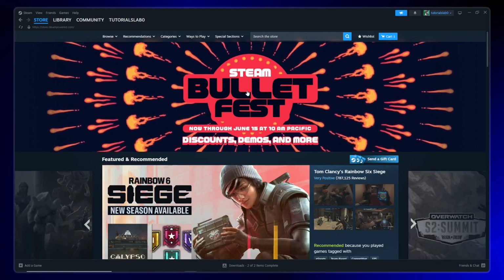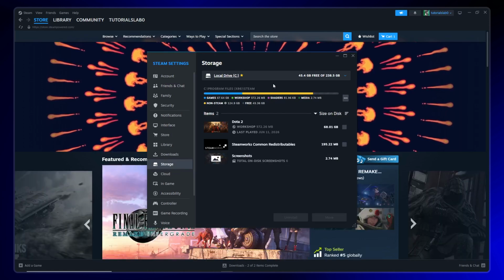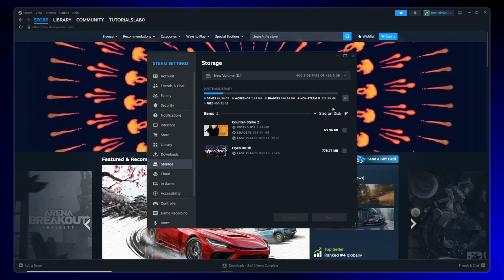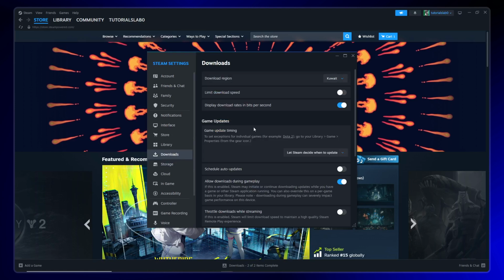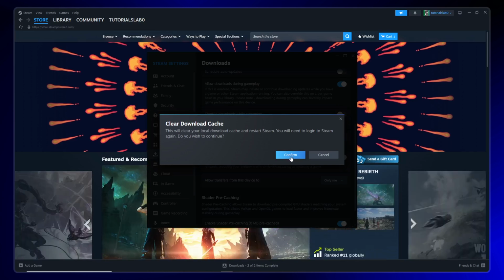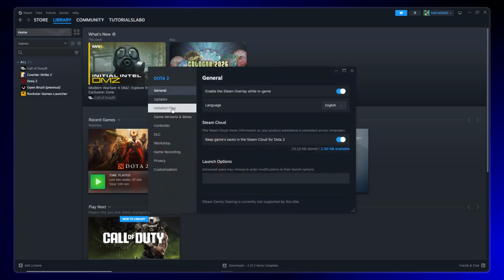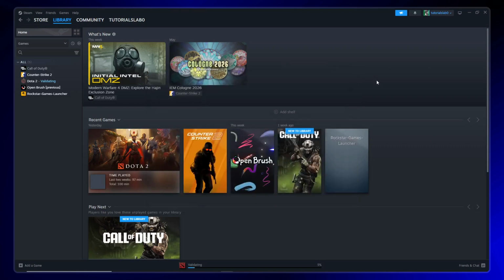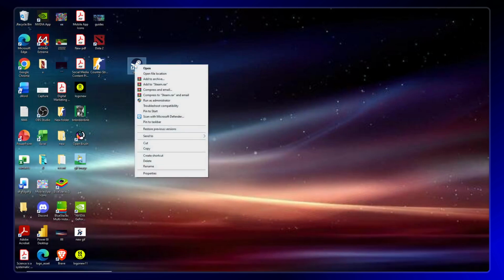How To Fix Steam Missing Downloaded Files Error 2026 | Step By Step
By the end of this video, you’ll know fix Steam missing files error, resolve Steam downloaded file issue, troubleshoot Steam games not showing, repair Steam download files problem, Steam error missing game content, guide to fix Steam file error, step by step Steam fix, how to troubleshoot Steam downloads, Steam files disappearing solution, resolve Steam game file issues, fix Steam error downloaded files, missing downloaded Steam content